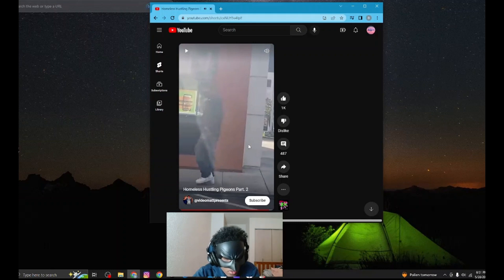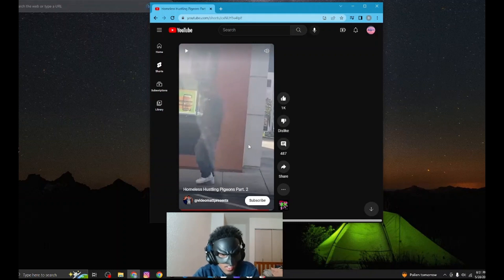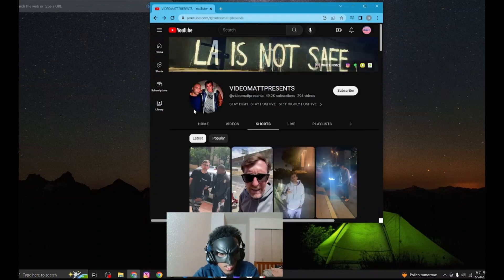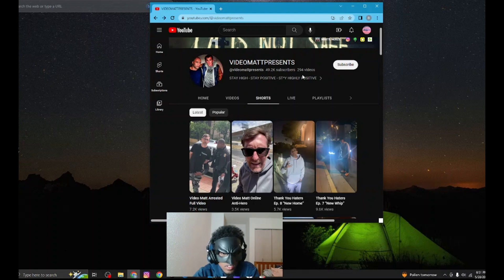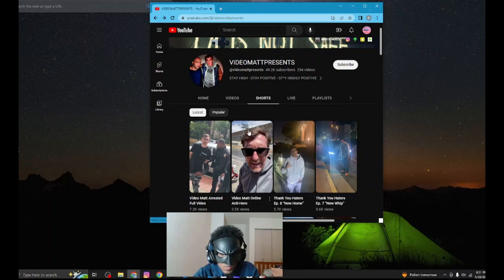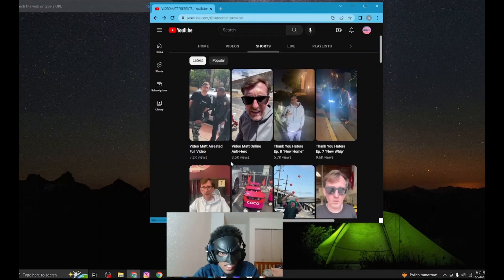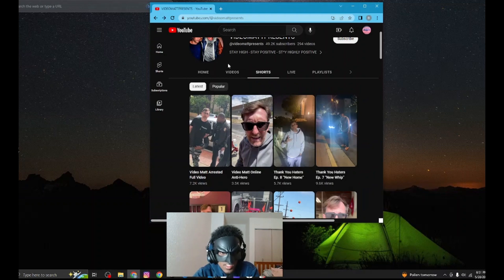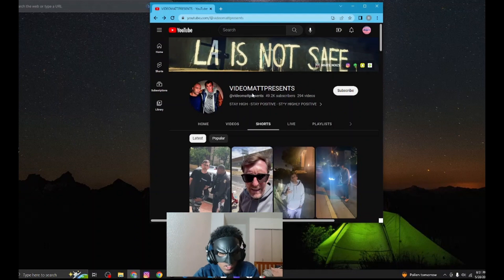Guy Harasses Homeless People